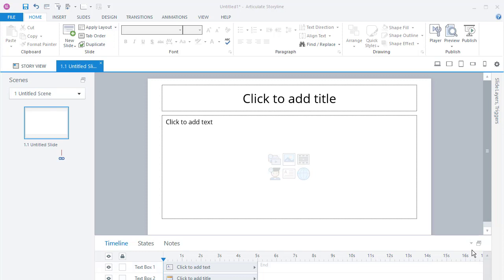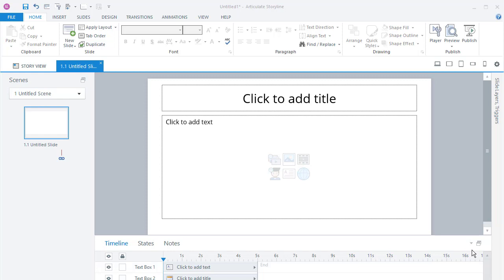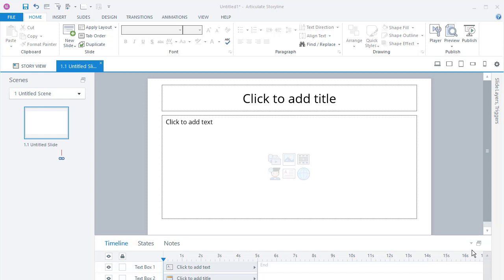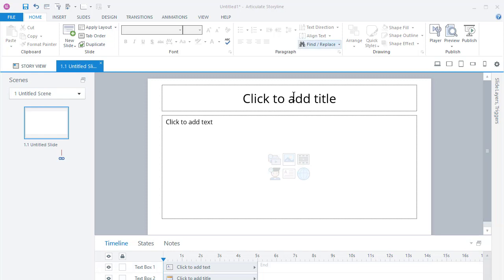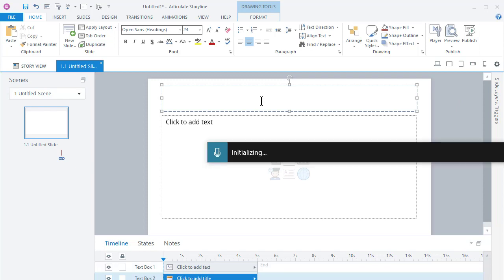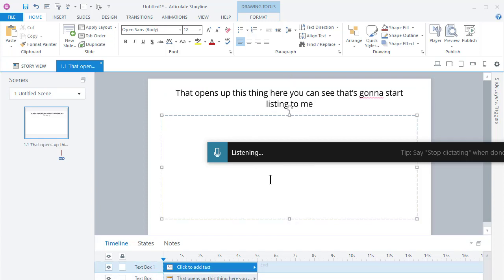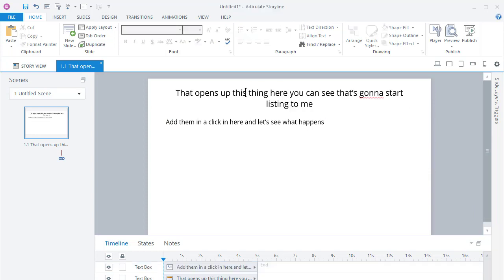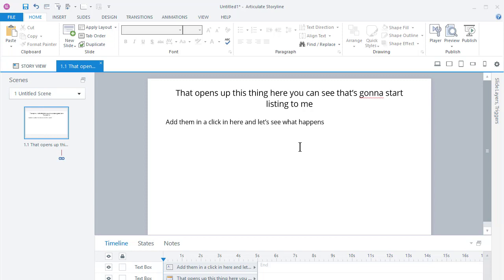How to Record & Transcribe Text into a Storyline Slide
This tutorial shows how to use the Windows + H keys to open a audio recorded that will transcribe your text and add to your slide